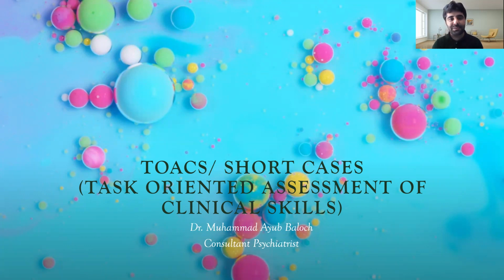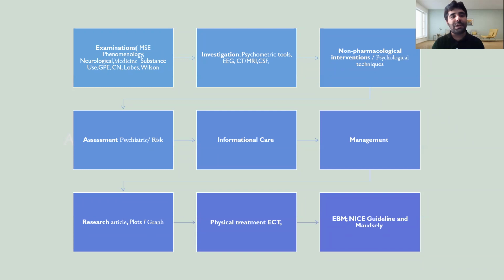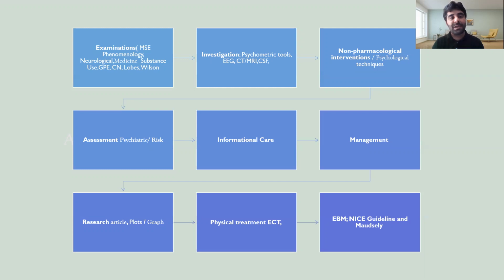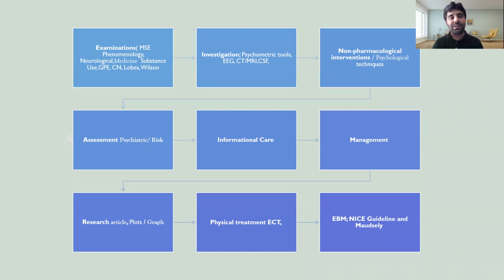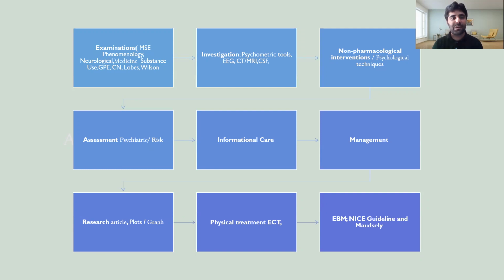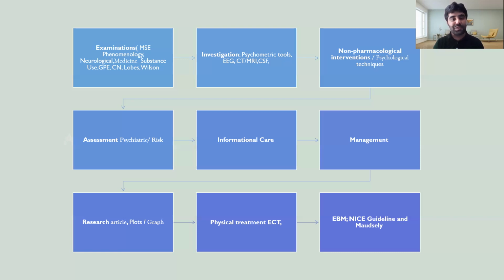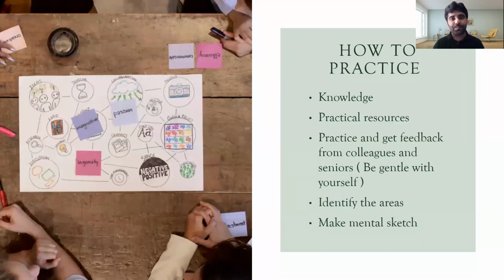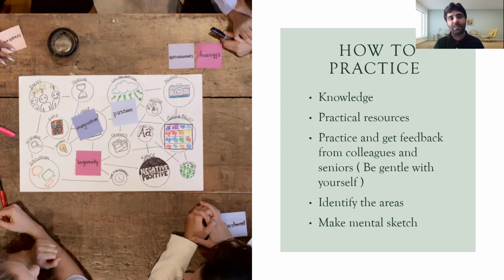TOACS IMM ( Intermediate Module Examination )